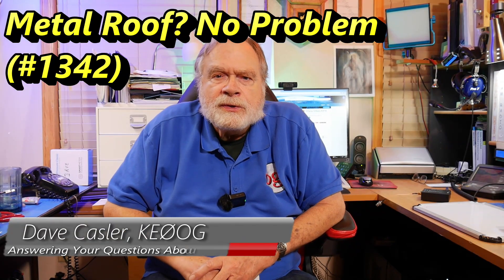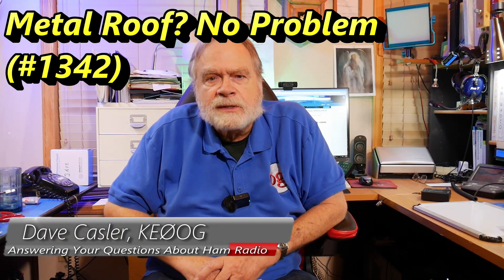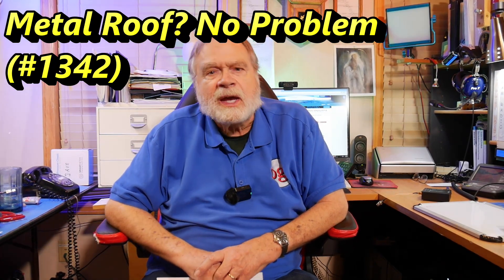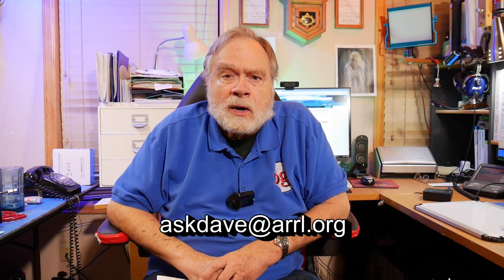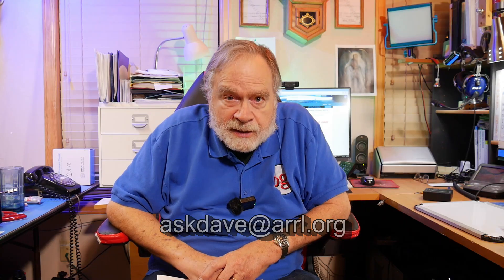Metal Roof? No Problem (#1342)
Jason wants to build a new pole building with his ham shack on the second story. He wants to put his antennas above the metal roof of his building but isn't sure what the side effects would be. Will the roof cause the antennas to not work?

Links from Video:
ARRL EFHW Kit: (5:11)

amateur radio
ham radio
technician license
general license
extra license
ham radio training
dave casler
ham radio answers
icom 7300
end fed dipole
mag loop